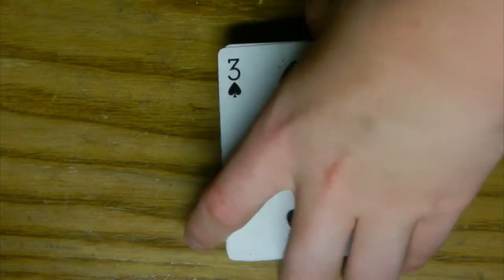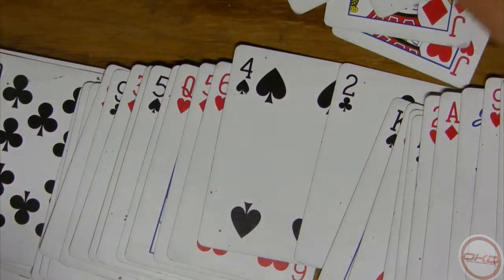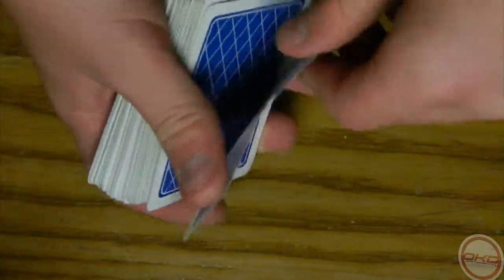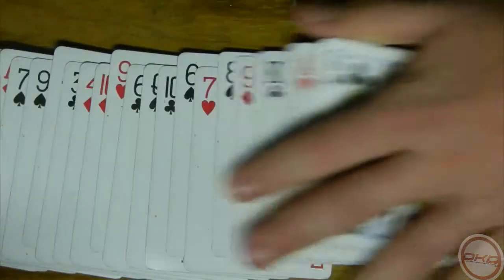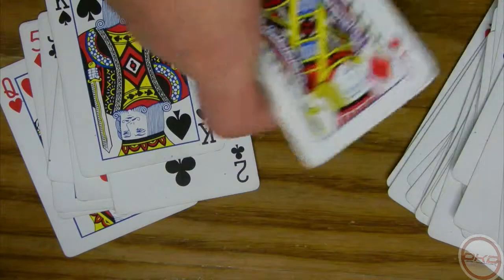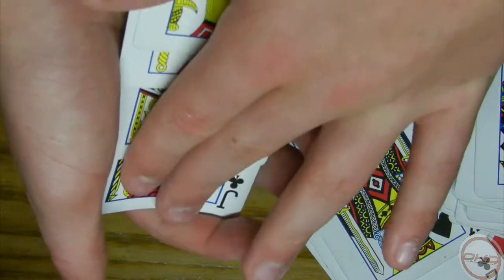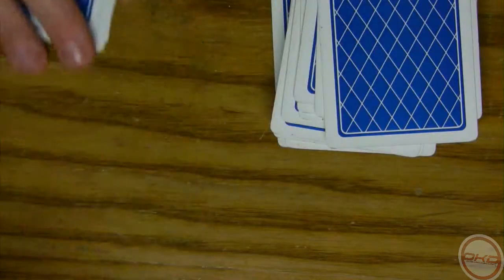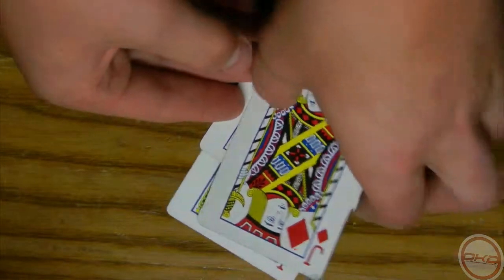Jack Robbery Card Trick Revealed and Performed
This is a simple and easy card trick to try at home or amaze your friends. Just with a little bit of practice, you can get this trick down and do it anywhere!

Skype:
"CinemaFilmsHD"